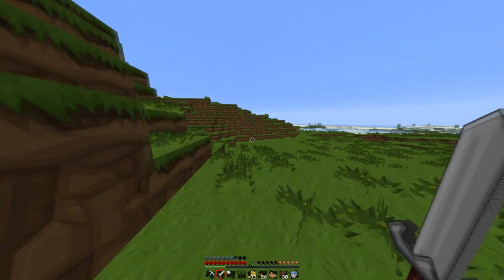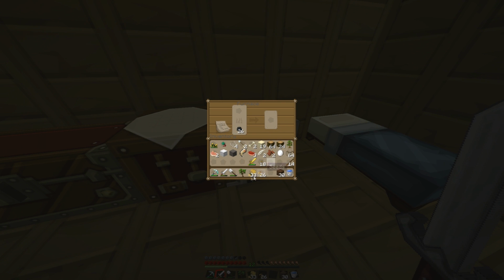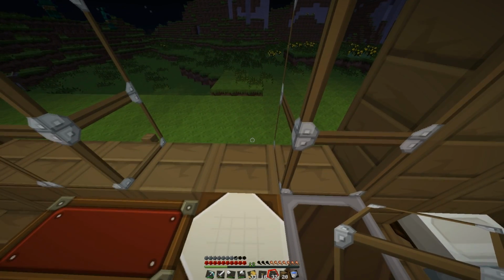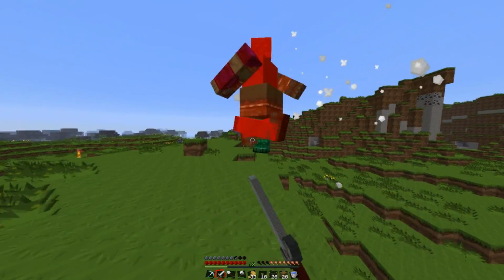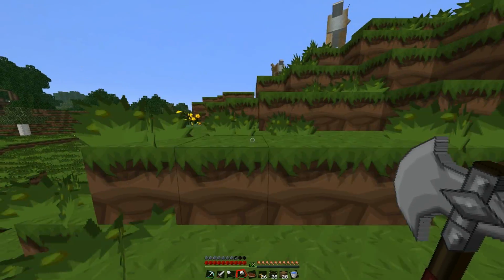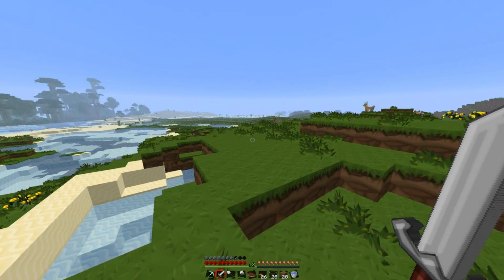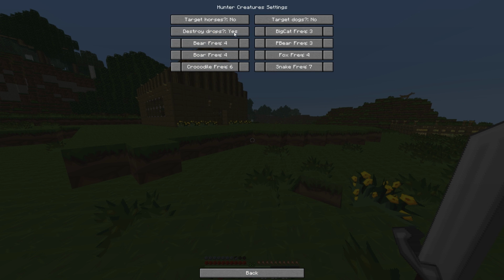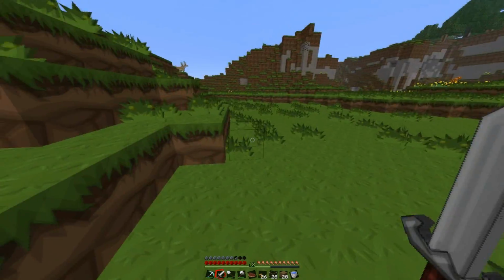Minecraft with Tricky - Ostrich! #12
Hello and welcome to my new channel!

This is the twelth episode of a minecraft series I will be making regular so hopefully daily episodes will be coming out, if you enjoy it please be sure to subscribe, like or leave a comment telling me what you thought and what I can do it future episodes.

Mo creatures makes a return!

Syndicate's London Q&A w/ Kate, Callux & Jack *Livestream* [LIVE]

Syndicate's "Q&A" *Livestream* [LIVE] "SyndiKate"